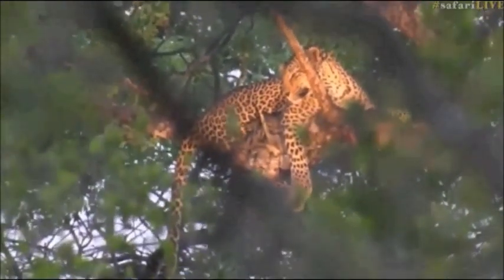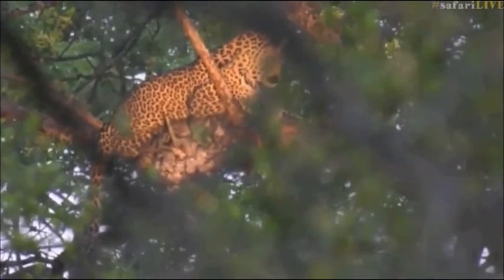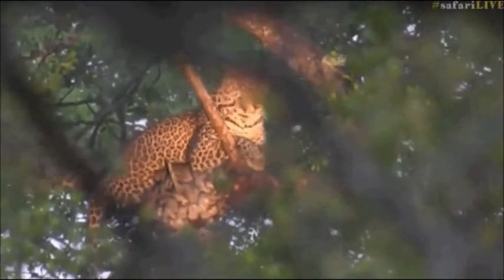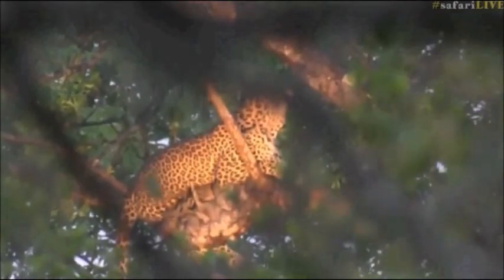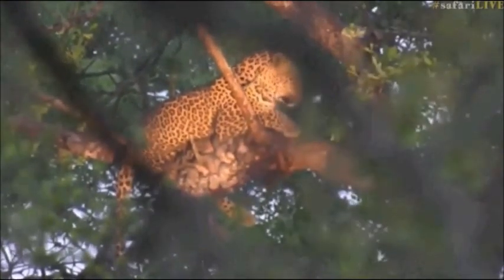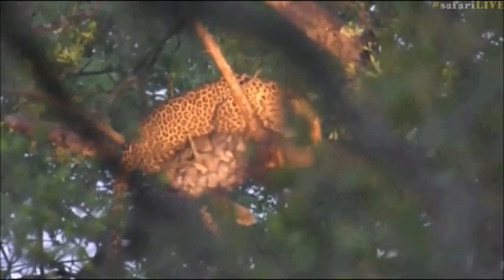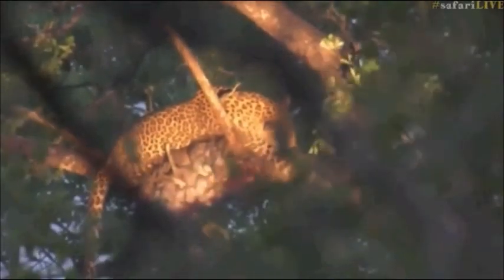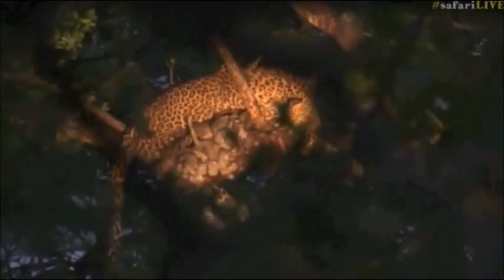Safari Live : Kuchava Female Leopard was our last minute Leopard today Nov 23, 2017